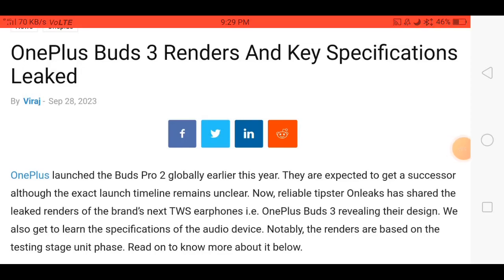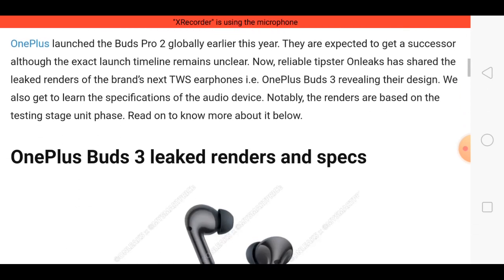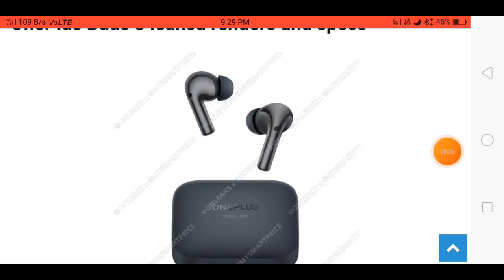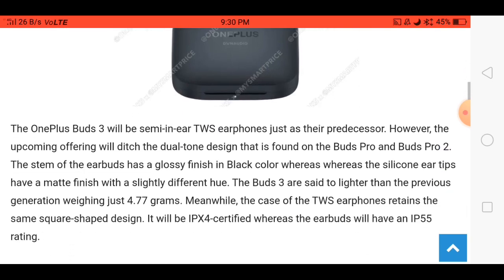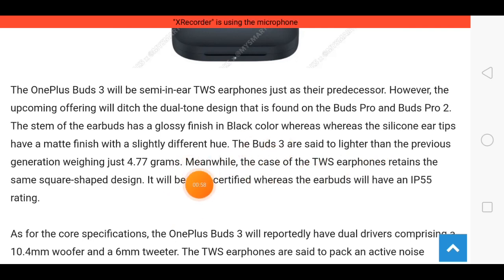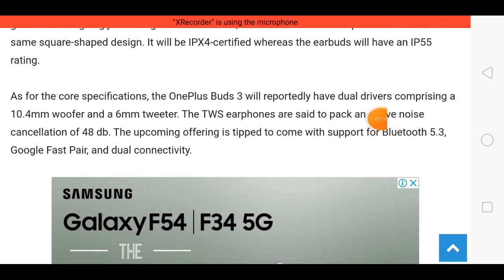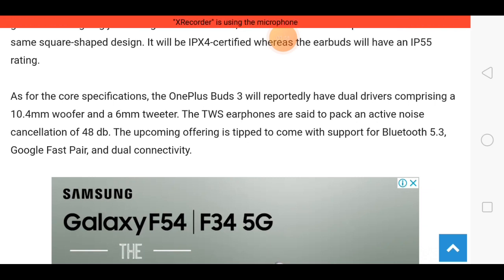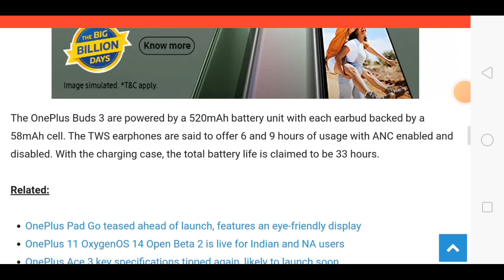OnePlus Buds 3 Review, OnePlus Buds 3 Price, OnePlus Buds 3 Release Date, OnePlus Buds 3 Launch Date